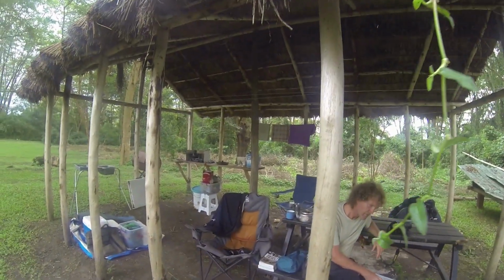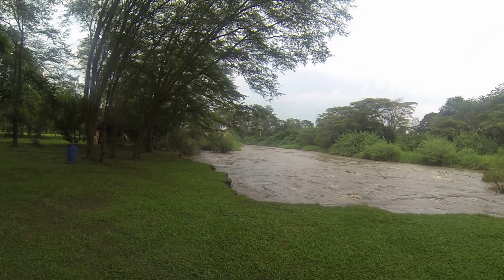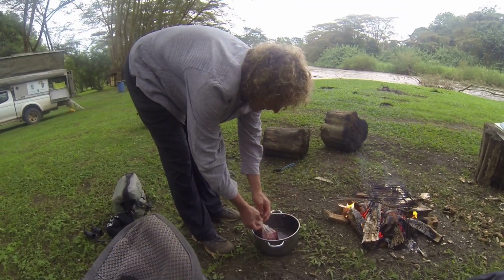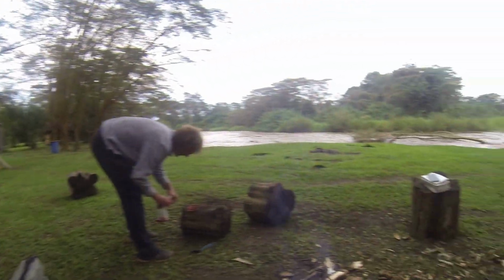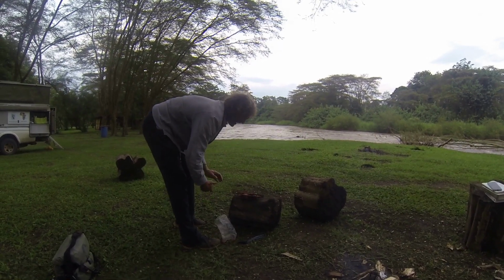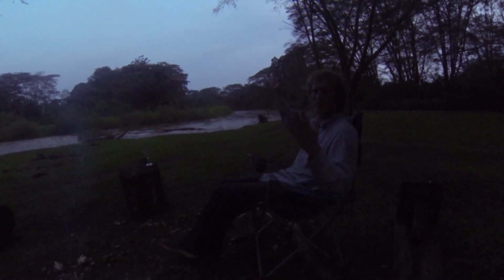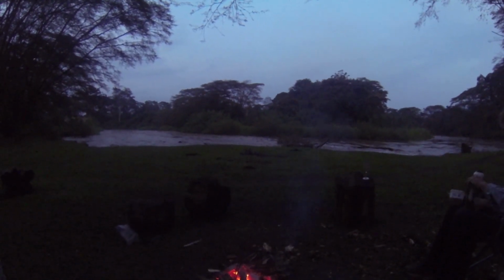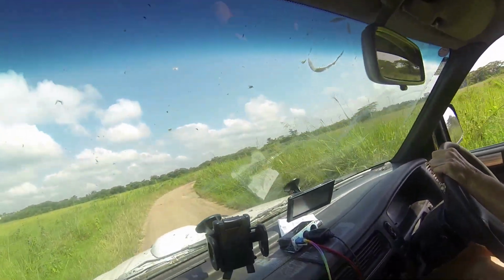Birds, Butterflies and Idyllic Camping--Bullbush Campsite, Queen Elizabeth National Park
This week finds us camped beside a raging river in the Ishasha sector of Uganda's Queen Elizabeth National Park and then driving north through the park. Lots of birds, a great campsite, colourful clouds of butterflies, playful baboons and all that is best about overlanding through Africa!

We are a Kiwi/Canadian couple travelling around Africa in our 4x4 camper, affectionately known as Stanley (after Henry Morton Stanley, the 19th-century explorer), documenting our own modern exploration of some of the continent's wildest, most beautiful and least-known sights.

We are also involved in building up and improving a community-based elementary school in Ngwenya township, near Livingstone, Zambia. If you are interested in learning more about this project, please have a look at our previous YouTube episode

or visit